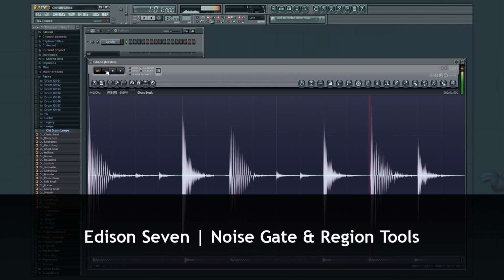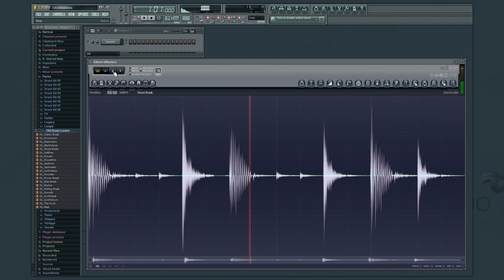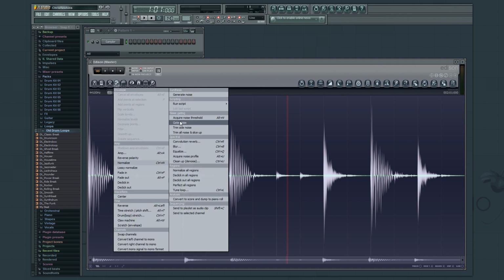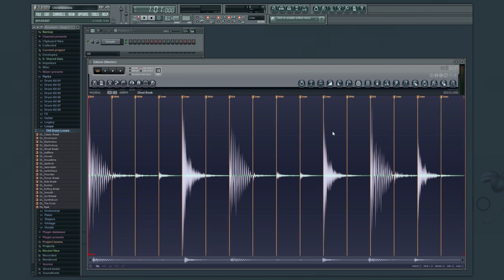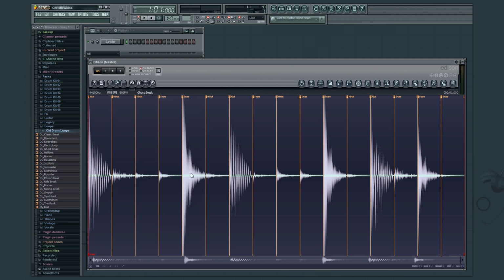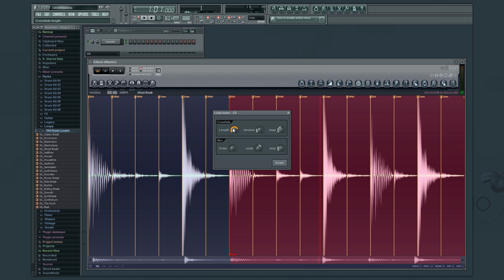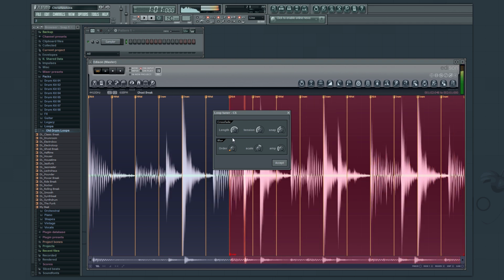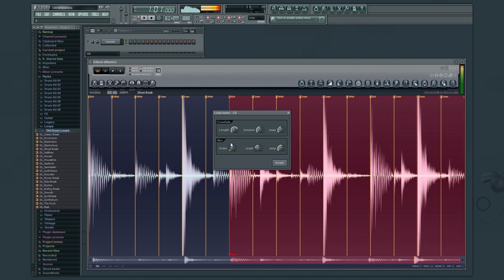FL Studio's Edison -- Noise Gate & Region Tools (7/11)